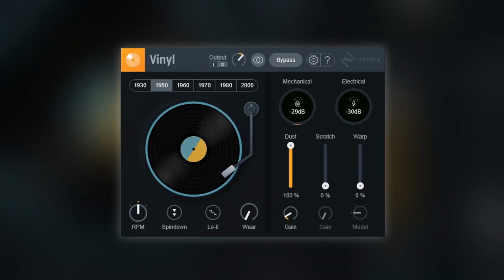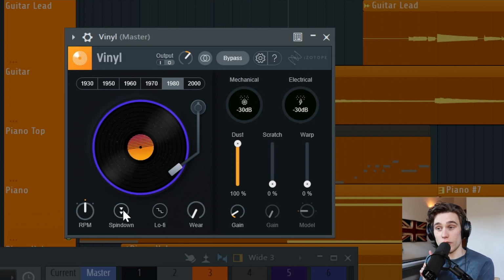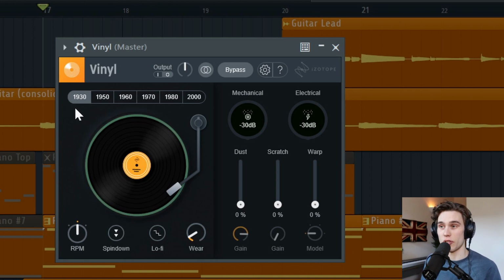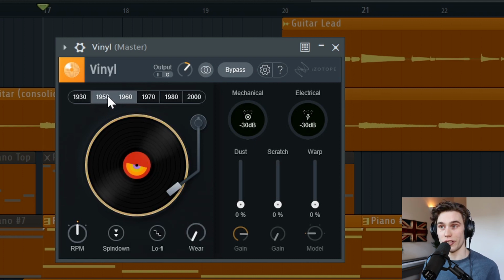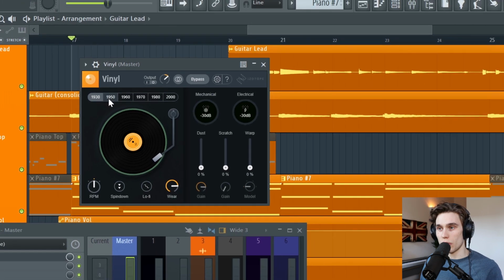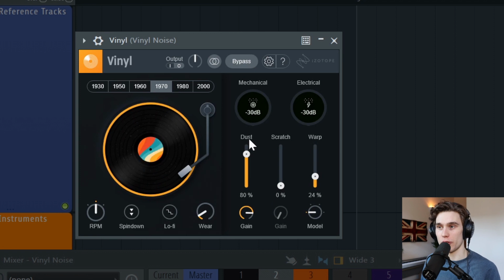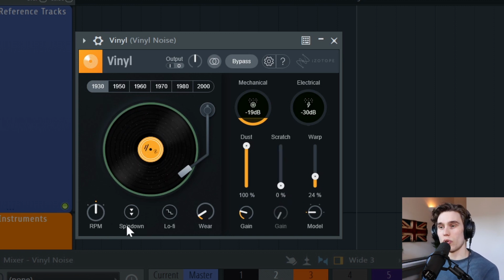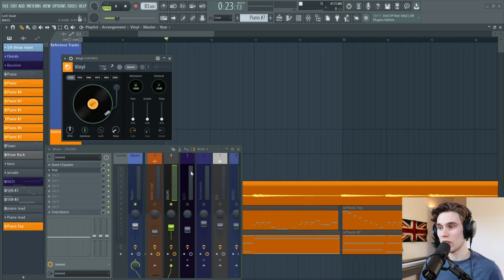Free Plugin for Lofi - iZotope Vinyl Tutorial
iZotope Vinyl is a great free plugin to add vintage character to your sound. In this video, I will walk through every feature and show you a few cool ways to use it in your music.
This free plugin is amazing for LoFi hip hop and other genres where you want to make your audio sound filtered, noisy or even distorted. It's a simple plugin but it needs fine tuning to get good sounds, which is what you'll learn in this video.

In this video I am using Beyerdynamic DT1990 Pro headphones